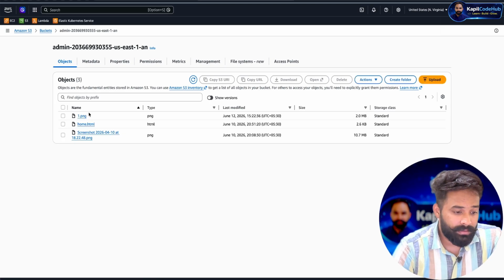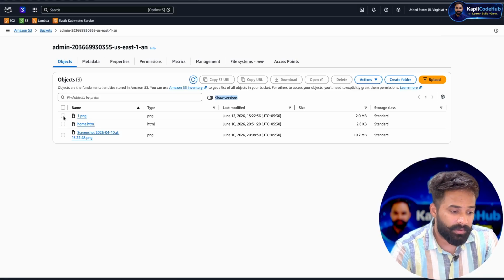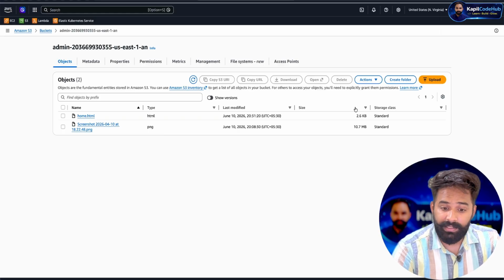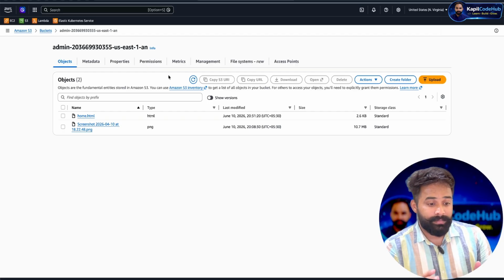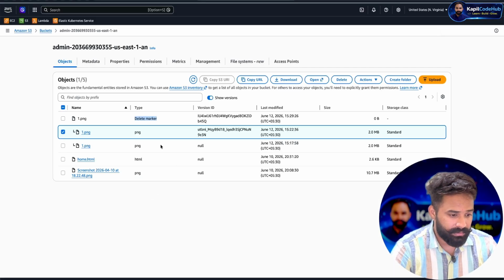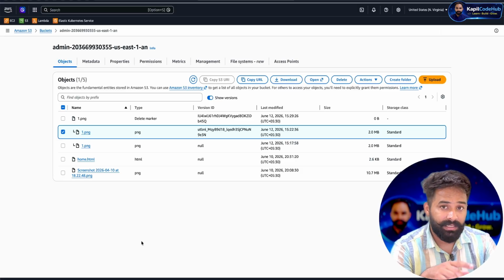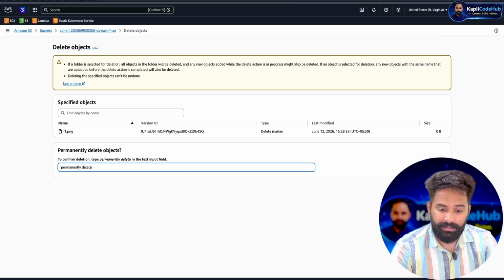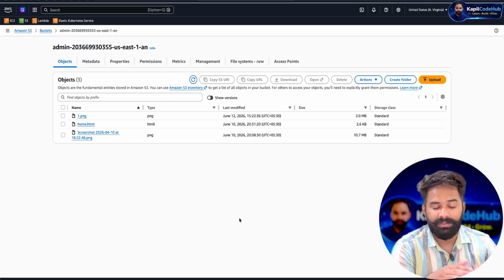AWS S3 Versioning Part 2 | Delete Marker Explained with Real Example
Welcome to Part 2 of the AWS S3 Versioning Series!
In this video, you'll learn everything about AWS S3 Delete Markers and how they work when versioning is enabled.

Topics Covered:
✅ What is a Delete Marker in AWS S3
✅ How S3 handles object deletion
✅ Difference between deleting an object and deleting a version
✅ Recovering deleted files using previous versions
✅ Hands-on AWS Console demonstration
✅ Best practices for S3 Versioning

Delete Markers are one of the most important concepts in AWS S3 Versioning and are frequently asked in AWS interviews, certifications, and real-world cloud projects.

Amazon S3
S3 Versioning
Delete Marker
Object Recovery

This video is part of the AWS S3 Complete Series where we cover:
S3 Basics
Versioning
Delete Marker
Lifecycle Policies
Cross Region Replication
Static Website Hosting
Security & Encryption